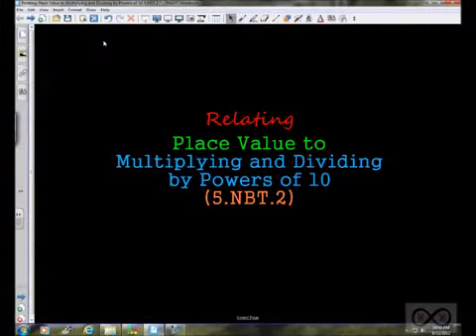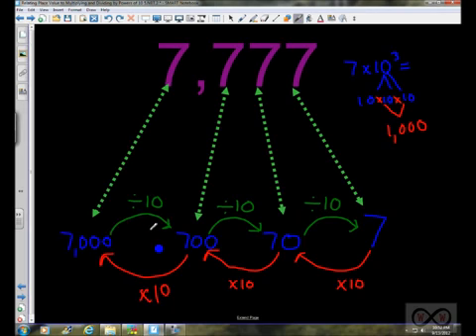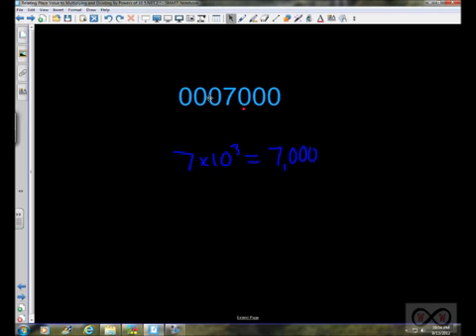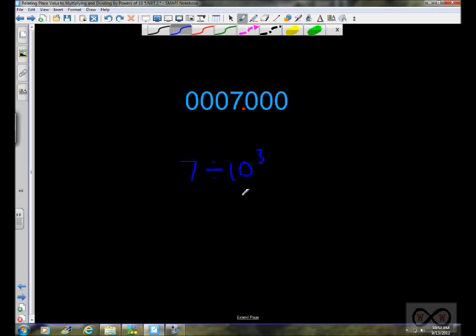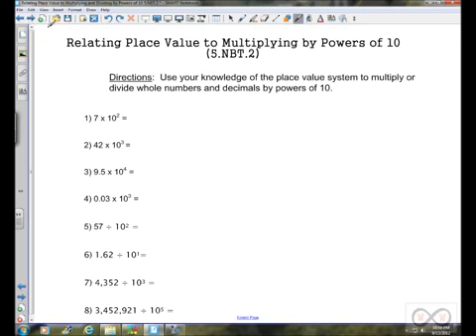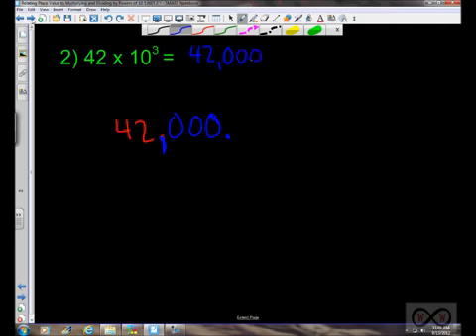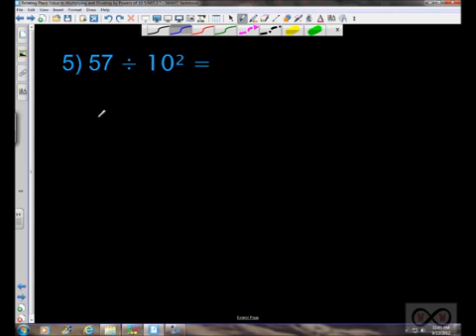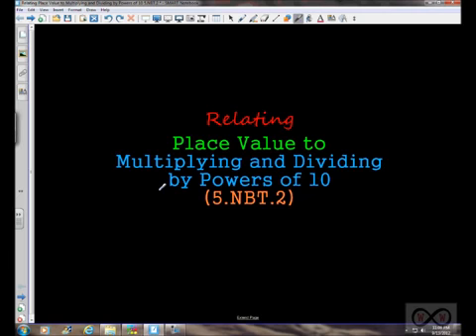Relating Place Value to Multiplying and Dividing by Powers of 10 5 NBT 2